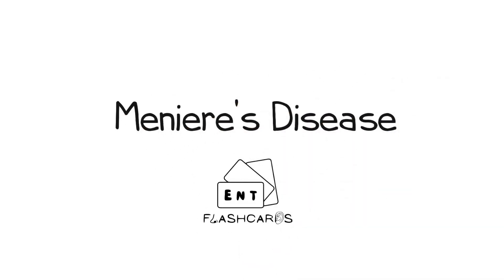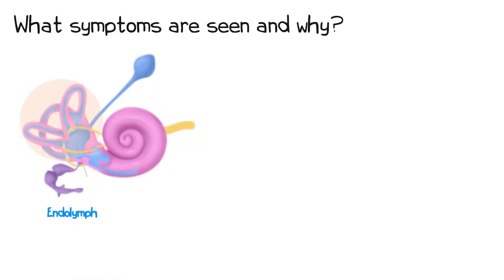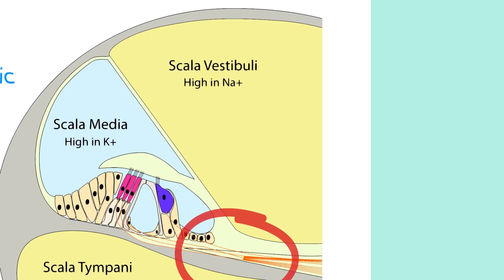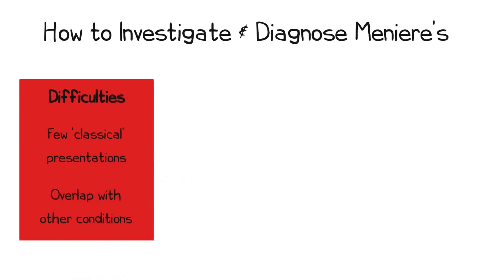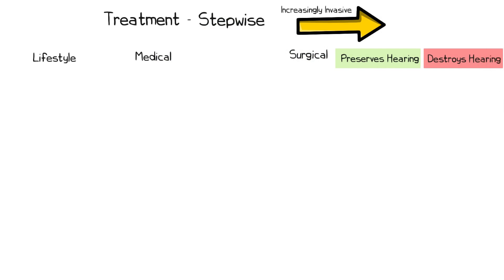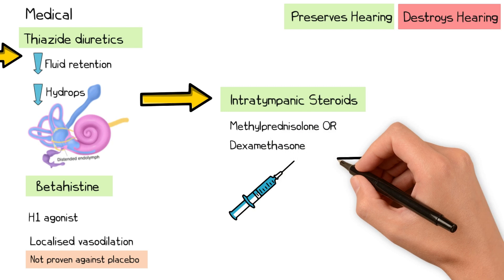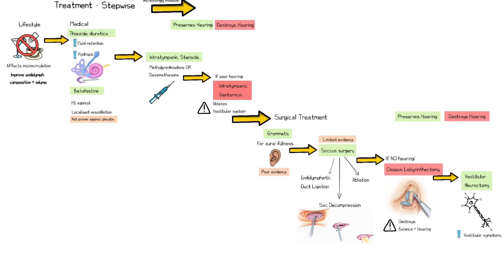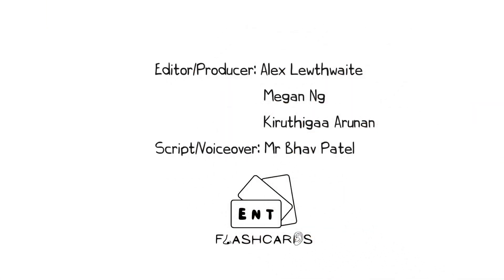Ménière's Disease - FRCS ENT Exam Essentials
This video will cover:

00:00 Introduction and Key Questions
00:22 What is Meniere's Disease?
00:58 Symptoms and Pathophysiology
02:48 Investigation and Diagnosis
03:48 Treatment

Learn more about Mr Bhav Patel’s clinical work:
🔗 LondonENTsurgery.com